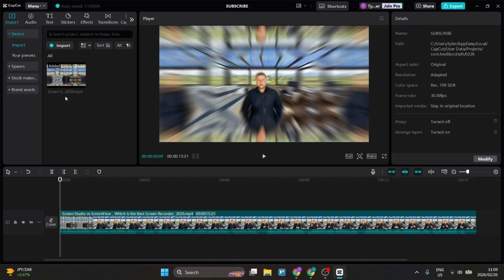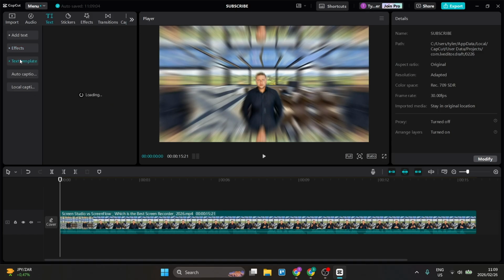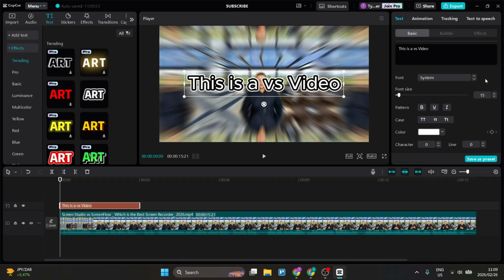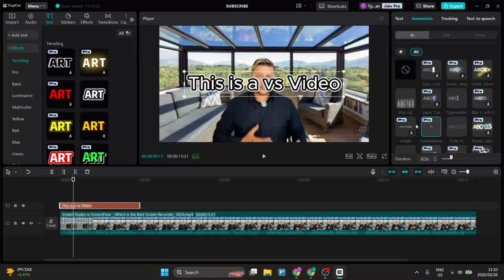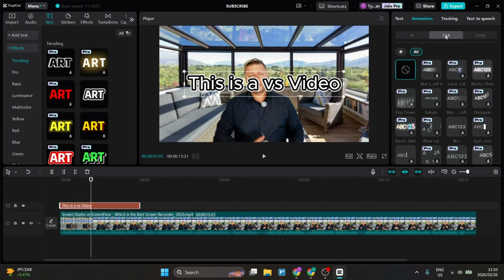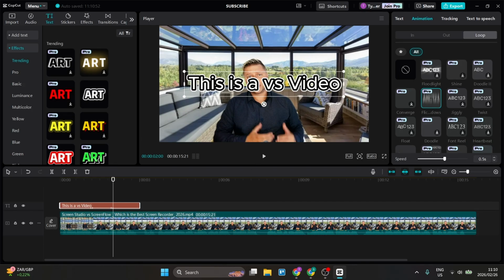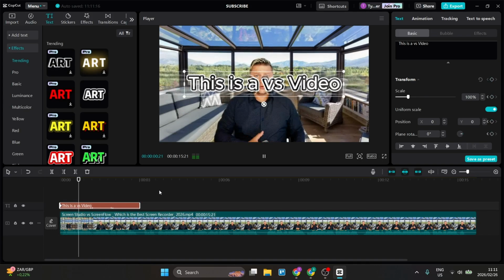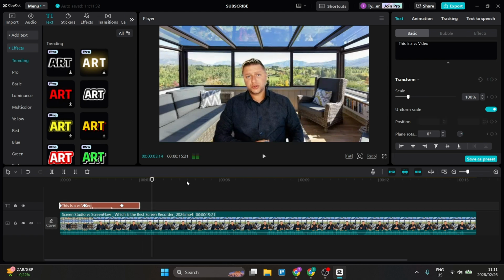How to Animate Text Overlays | CapCut Tutorial 2026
In this video, "How to Animate Text Overlays | CapCut Tutorial", I'll walk you through the exact steps you need to take to make titles pop with kinetic typography and entrance effects in CapCut. Whether kinetic lyrics or bouncing CTAs, these animations grab attention instantly.

Use keyframes for custom paths, apply preset text effects, or combine with masks for reveals. Sync to beats for rhythmic impact.

What you'll learn in this video:
✅ Adding animated text presets
✅ Keyframing custom text motion
✅ Mask reveals and glitch effects
✅ Beat-sync text animations
✅ Tips for readable motion graphics

👩‍🎓 Text designers creating flair
👨‍💼 Music video editors
📈 Ad creators emphasizing messages
💼 Anyone who wants to learn CapCut the right way.